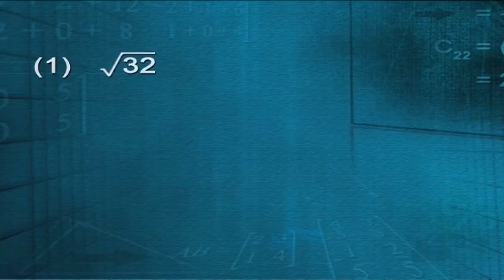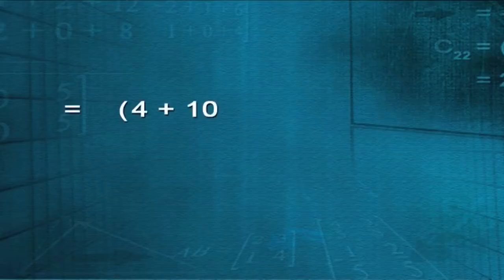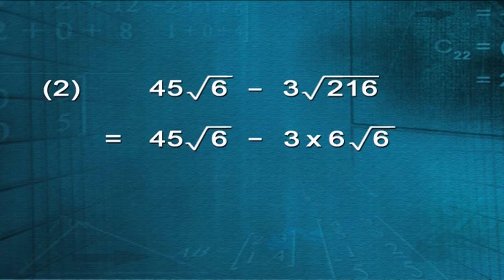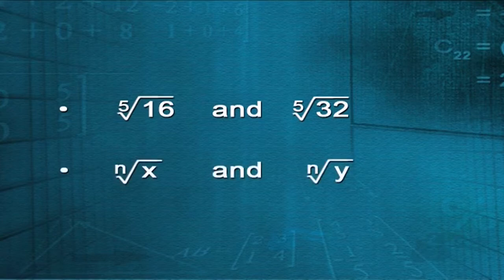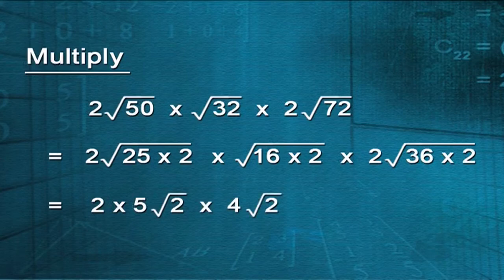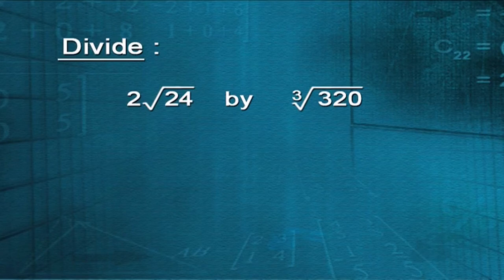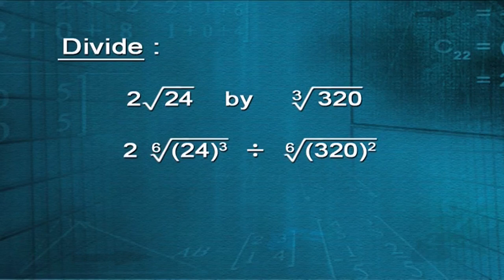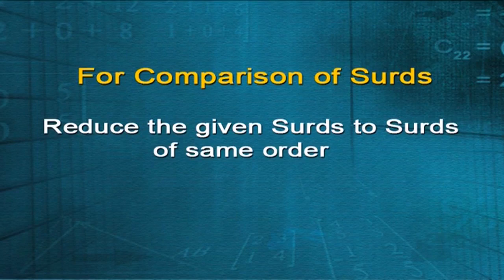NIOS Class 10 Maths (211): Chapter 2. OPERATION ON SURDS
Learn online the NIOS Class 10 Maths (211) subject lesson:
Chapter 2. OPERATION ON SURDS